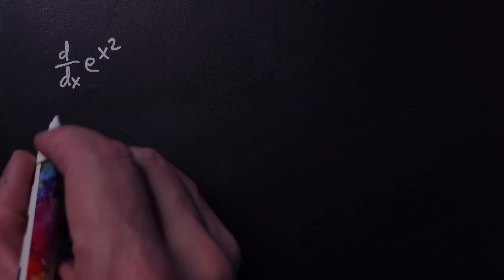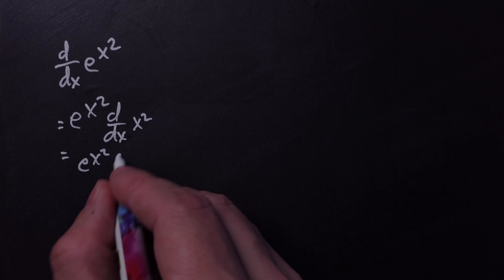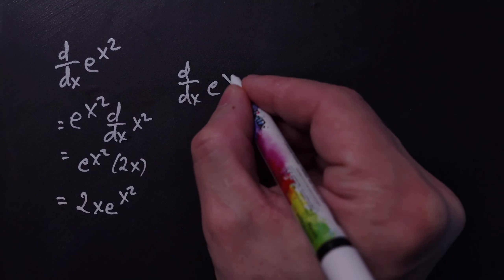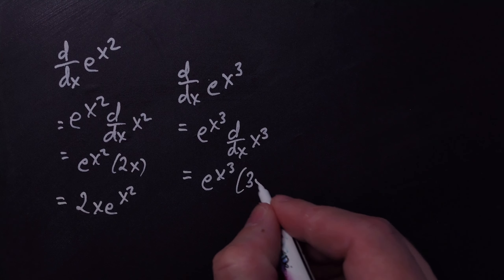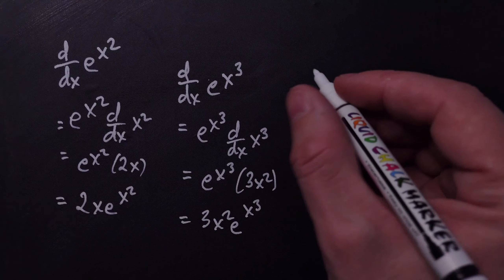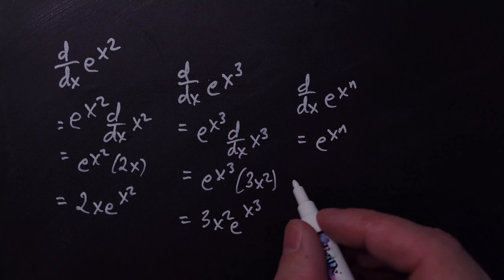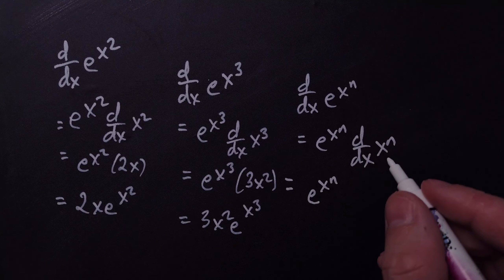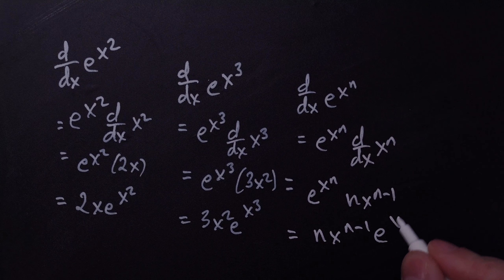derivative e^(x^2),e^(x^3), using the chain rule, done in 1.5 minutes!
derivative e^(x^2), e^(x^3) , e^(x^n) using the chain rule
copy e^(x^x^2) and multiply by the derivative of x^2 , which is found using the power rule.